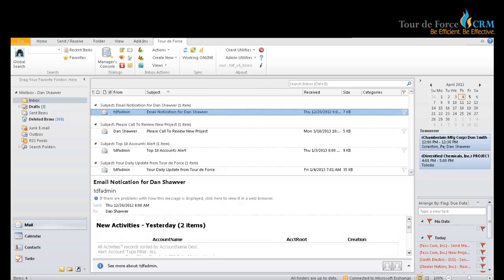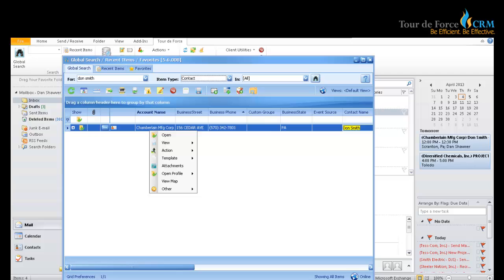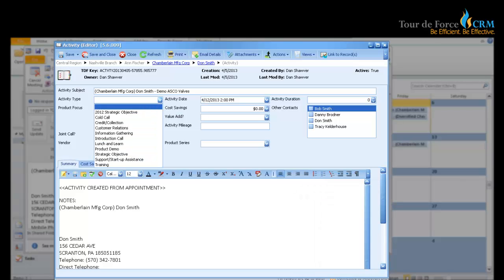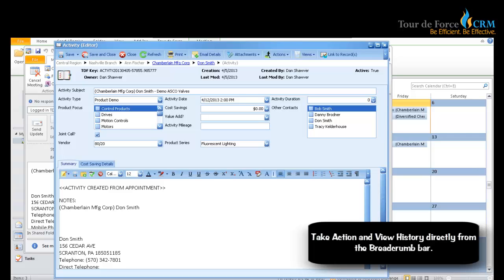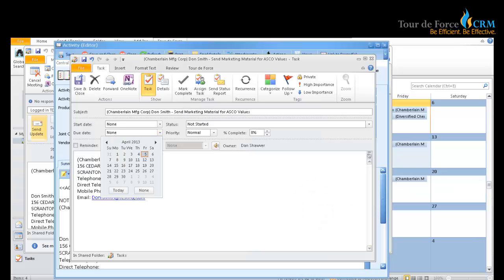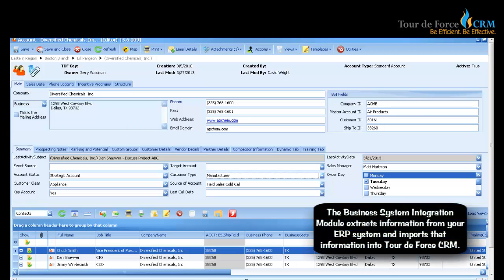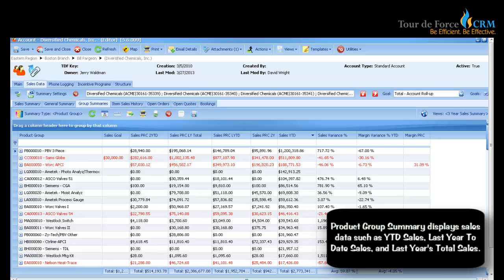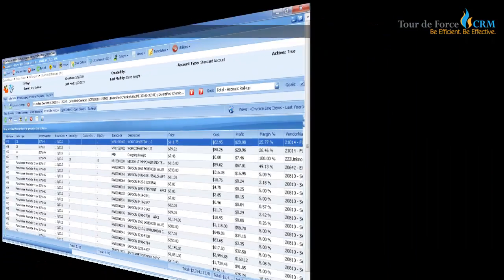Tour de Force CRM Introductory Product Demonstration